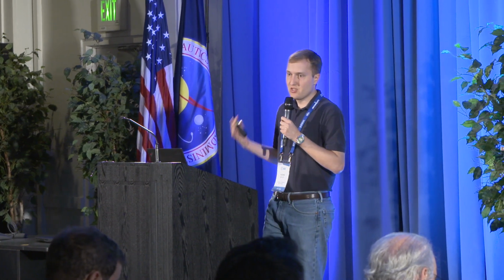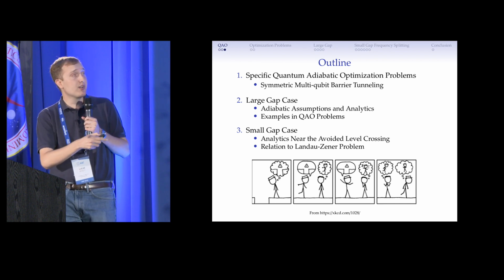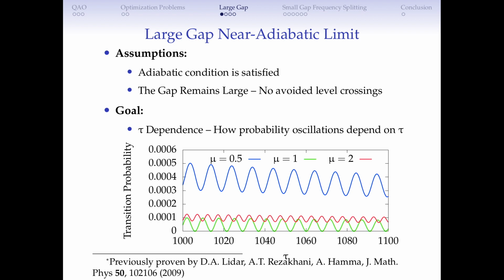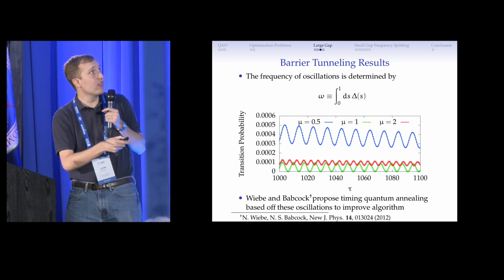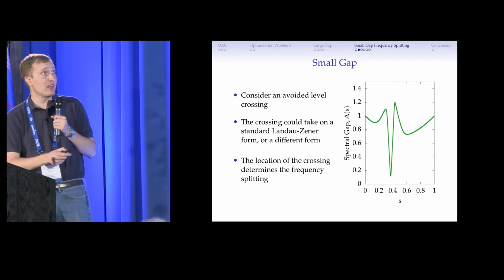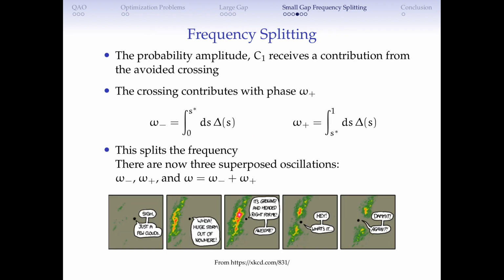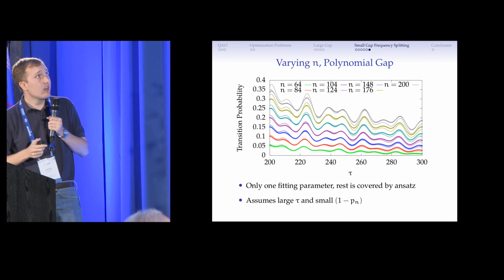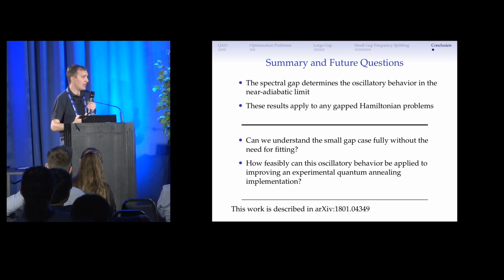04 Lucas Brady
This is a video of Lucas Brady's presentation at the 2018 Adiabatic Quantum Computing conference at NASA Ames Research Center, Mountain View CA